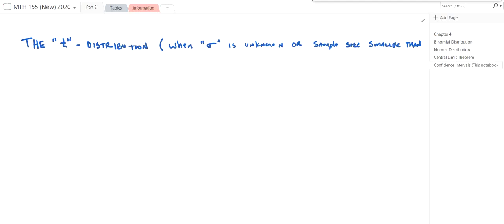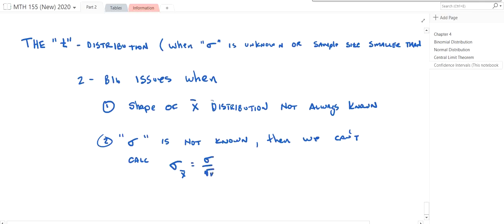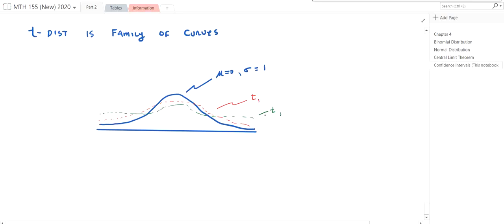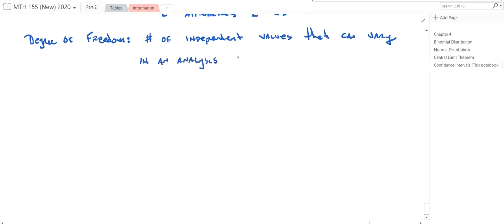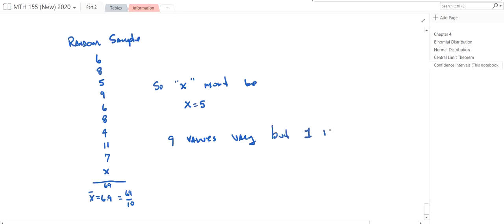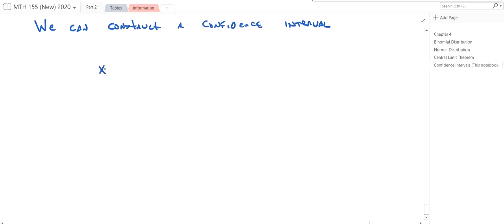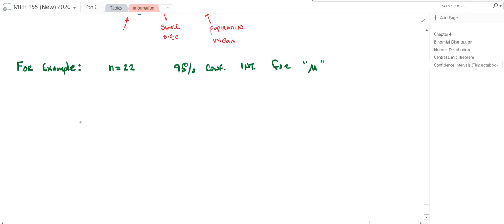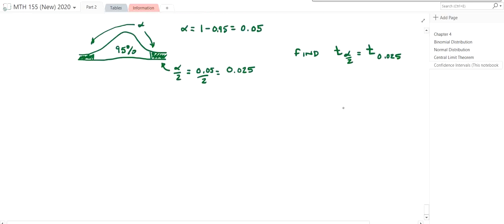MTH 155 Conf Inter (Part 4)